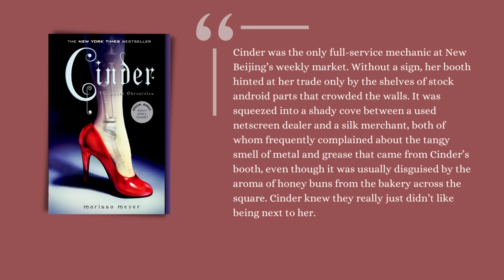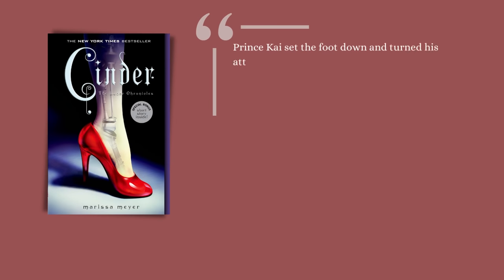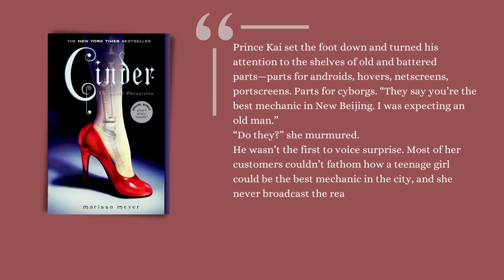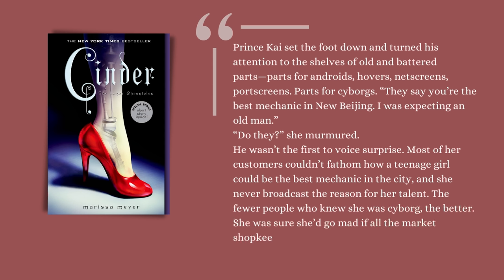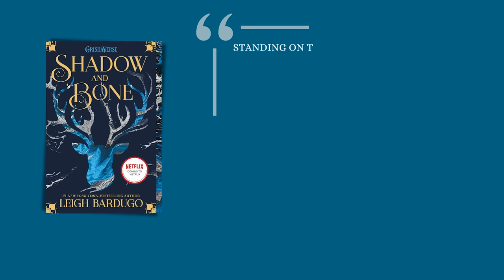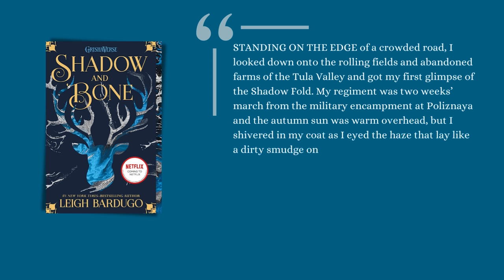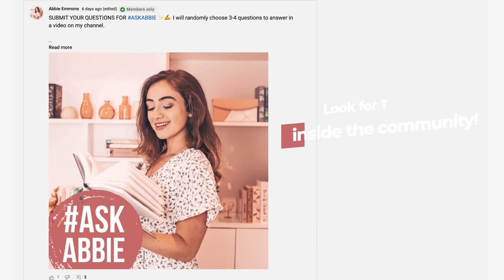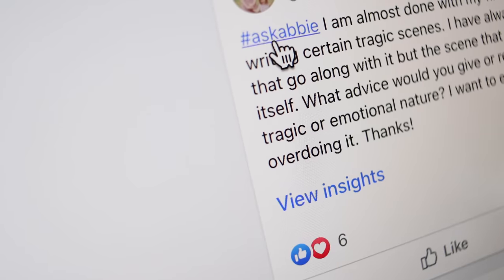"How to WORLDBUILD without info-dumping?"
Want to ask me a question? Hit the "JOIN" button!

Welcome back to Ask Abbie​, where I answer YOUR writing questions and help you make your story matter! Today I'm answering a common writing question: how do you describe a fantasy world without info-dumping on your reader? How do you hold their attention and SHOW them the world without overwhelming them with too much description? In this video, we're breaking down the secret to fantastic world building and case-studying some book examples to see how "exposition through action" works.

00:00 Question from It's Me Lala
00:50 Golden rule of worldbuilding
02:28 Case Study: Cinder by Marissa Meyer
05:23 Watch out for jargon
06:12 Case Study: Shadow and Bone by Leigh Bardugo
08:58 Submit your questions for AskAbbie!
09:50 Subscribe for more writing videos :)